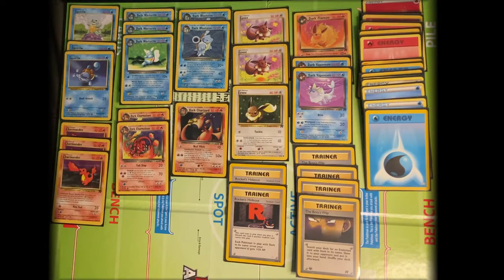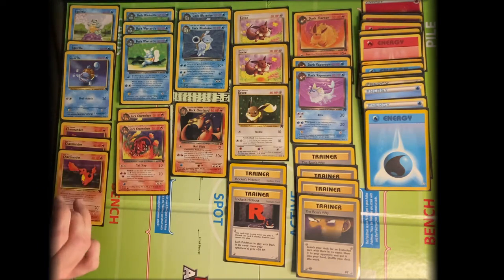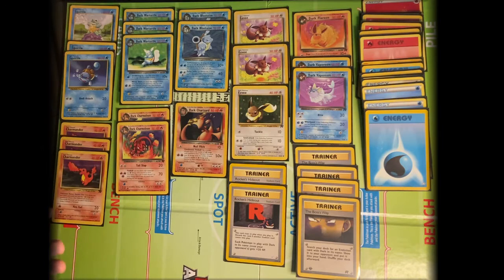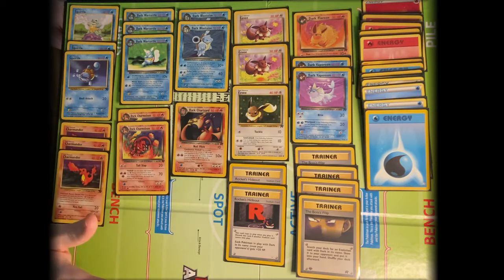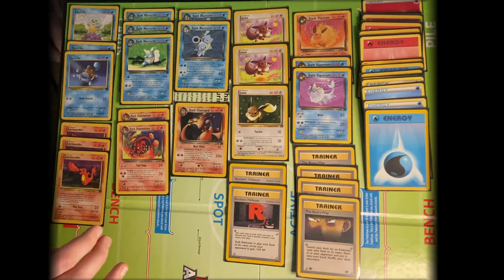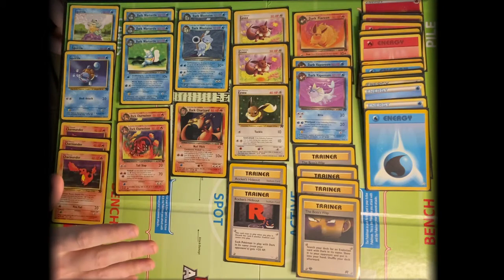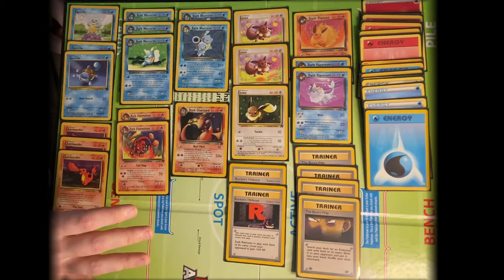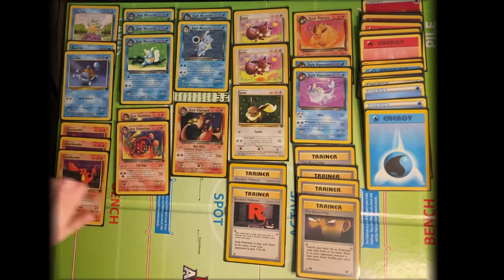Deck Preview: Opposites Attract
A brief overview of the cards that will form the core of a deck called Opposites Attract.
This deck will take part in our Retro Era tournament.
Opposites Attract is a mixed Water and Fire-type deck built around the Dark Blastoise and Dark Charizard families.